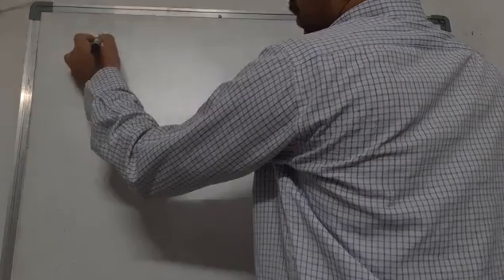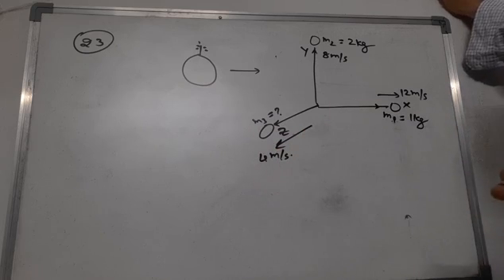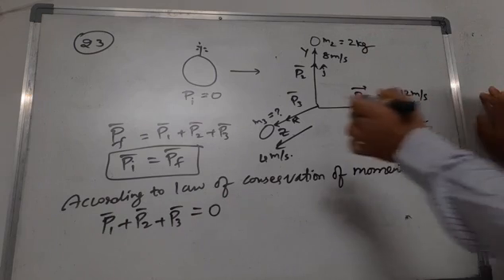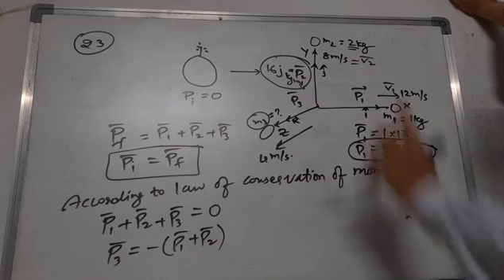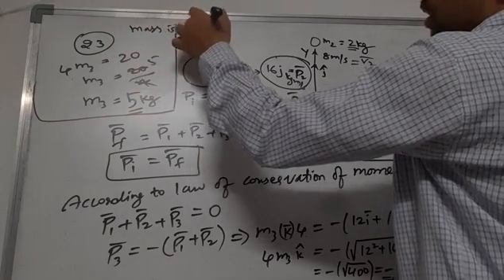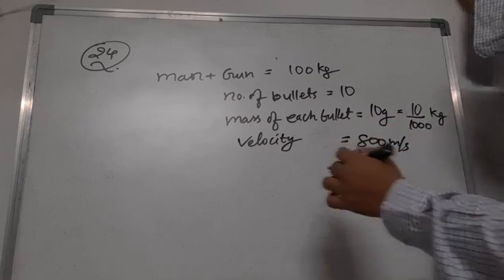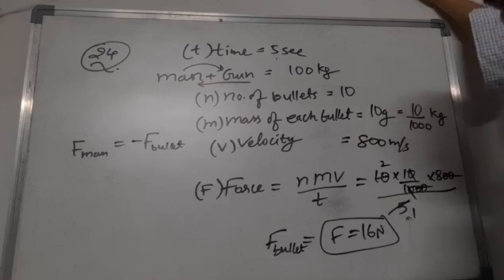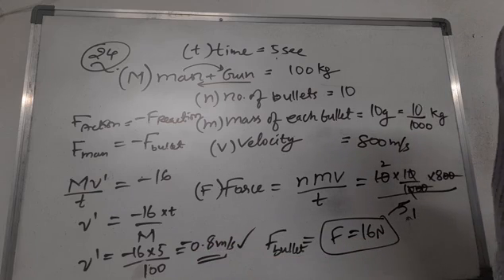Law of conservation of momentum application based sums